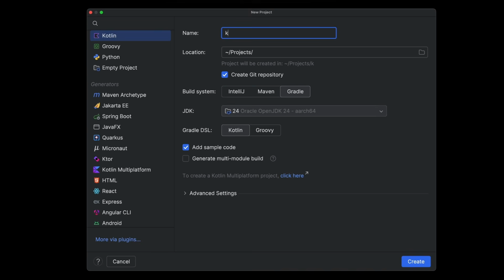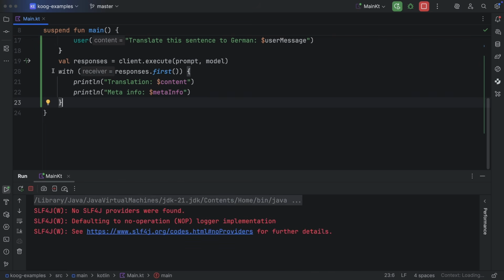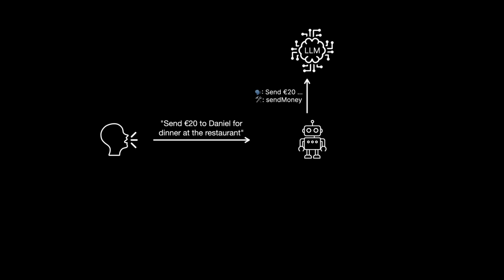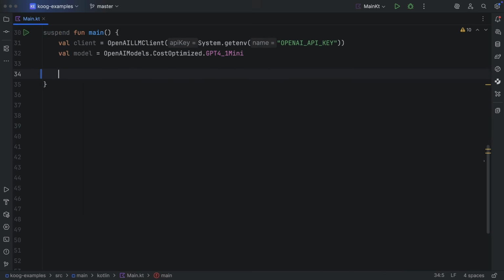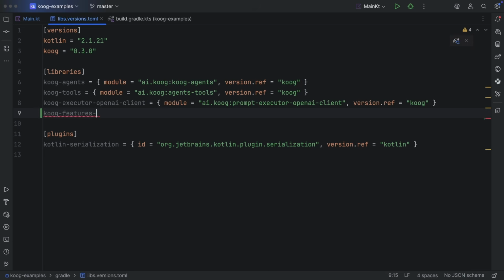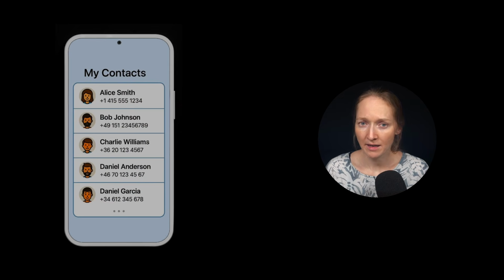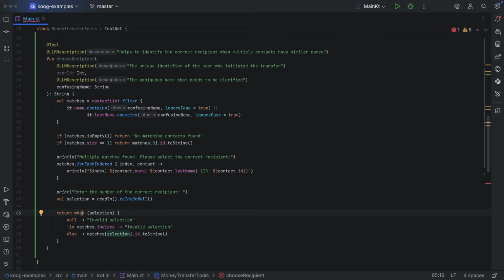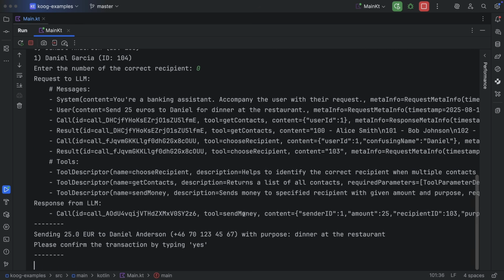Your First AI Agent in Kotlin | Tutorial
📢 UPDATE: Koog is now available for Java! You can now build enterprise AI agents using our new, idiomatic Java builder API.

☕️ Java Developers: While this specific video is coded in Kotlin, Koog for Java shares the exact same features, concepts, and naming conventions. The architecture you learn here applies directly to your Java codebase!

Learn how to build your first AI agent in Kotlin using Koog, JetBrains’ framework for working with LLMs. 🚀

We’ll start from scratch—setting up dependencies, creating an LLM client, and sending prompts to models.You’ll see how to handle responses, translate text, and even connect your agent to the real world by calling tools.

Step by step, we’ll implement a money transfer example, showing how to define tools, register them, and let the agent use them dynamically.

You’ll also learn how Koog simplifies working with multiple models, handles conversation history, and manages tool calls automatically.

By the end, you’ll understand what makes an AI agent tick: an LLM acting as the “brain” plus tools it can call in a loop.

This demo is just the beginning—Koog gives you the flexibility to scale from prototypes to production-ready AI agents.